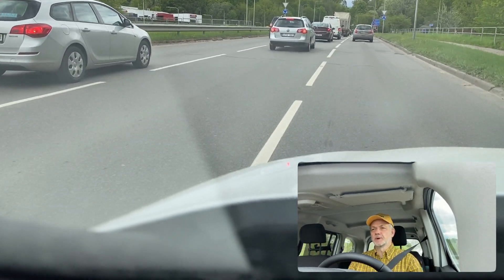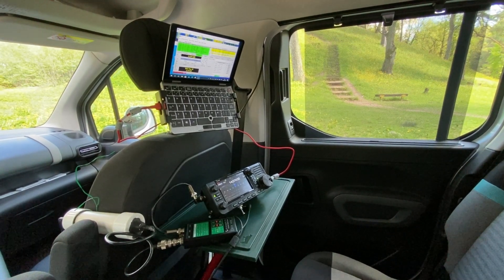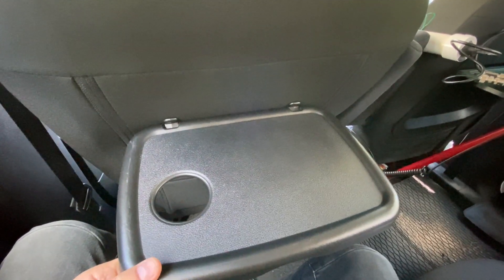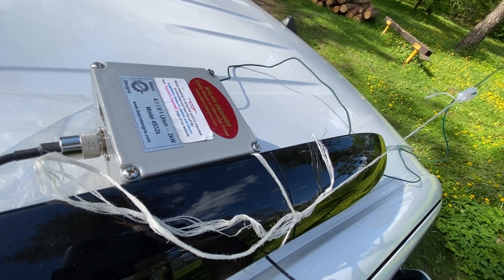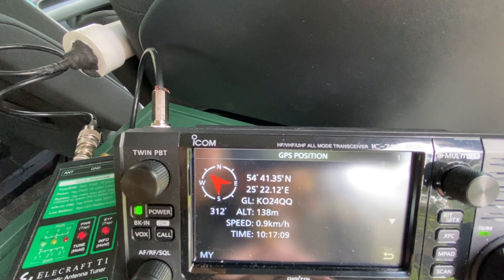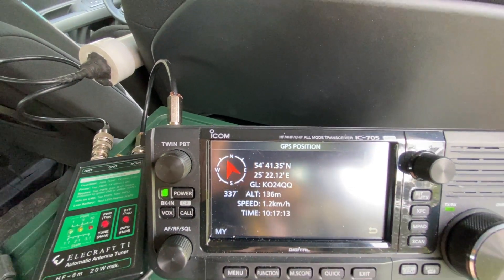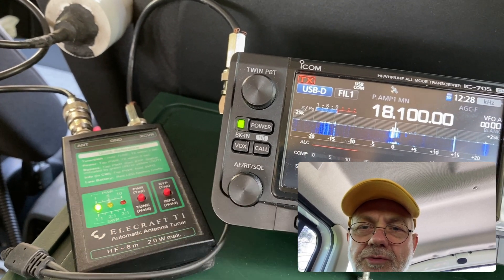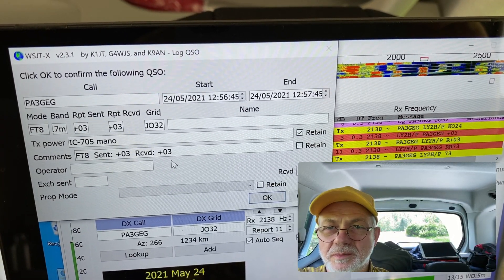How to run FT8 mode on Icom IC-705 outdoors and have fun! Beware of RF feedback!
Icom IC-705 is an amazing portable radio offering lots of new possibilities for a portable radio ham. In this video, I  was activating a park solely in digital FT8 mode. It was lots of fun, and I've learned couple of things too! Especially, how to cope with the RF feedback ("RF in the shack") which nearly made any operation impossible. There is an answer in the video!

I have also made a successful field test of the BktTimeSync software which is a great helper syncing the laptop's clock by the means of the IC-705's built-in GPS service. When there is no internet access of any kind in the woods, this nice piece of software by IZ2BKT is a life-saver. All the details about this software and how to install it on Win 10 is in my other video

73! Linas LY2H